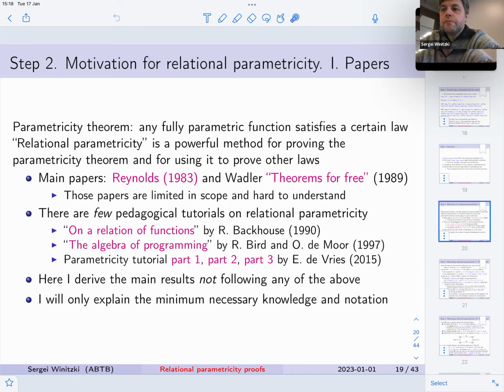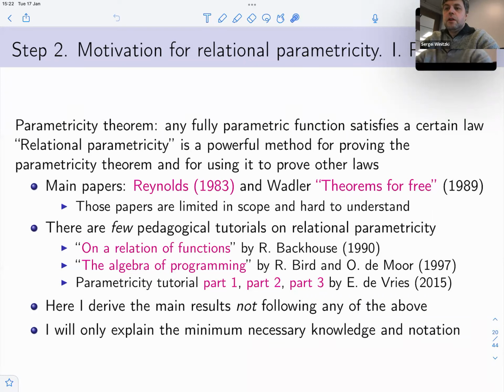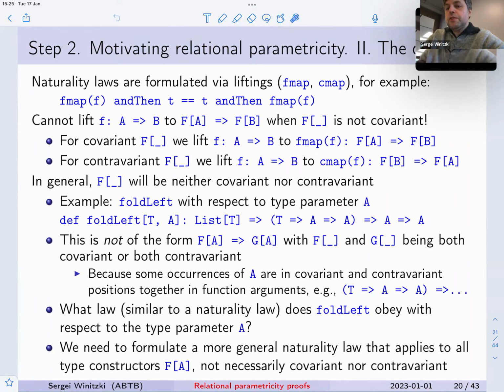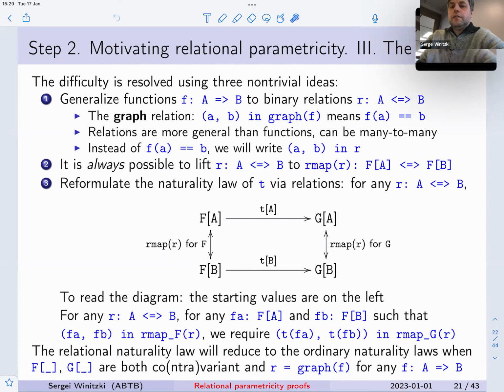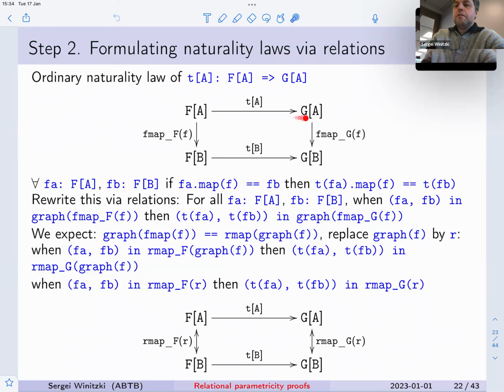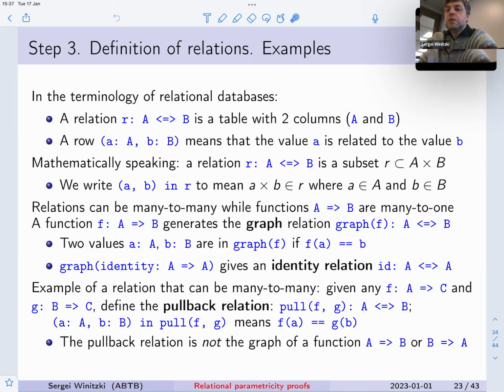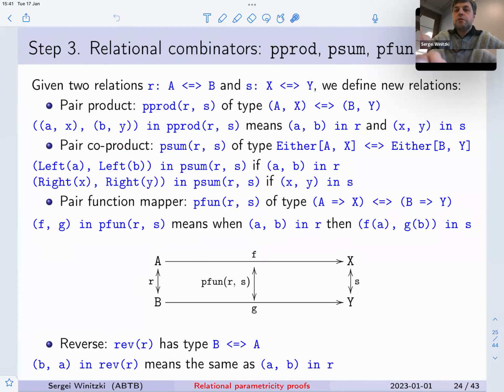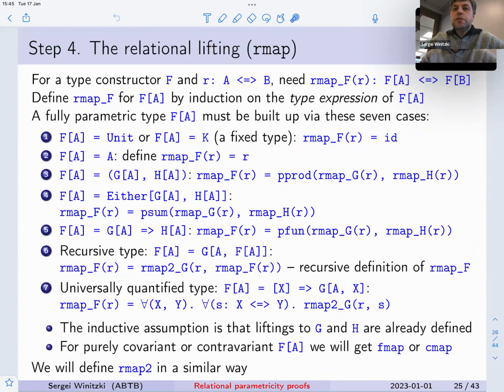Relational parametricity. Lecture 3. Motivation and definition for relations. Relation combinators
Proving "theorems for free" via relational parametricity.
A tutorial using the syntax of Scala code, for advanced functional programmers.

Complete proofs with no jargon and no unnecessary abstractions (e.g., no category theory).
All new definitions are motivated and illustrated by examples.

Lecture 3

Motivating the relational approach to parametricity. Relational formulation of the naturality laws. Why and how the relational approach resolves the difficulties with proving the naturality laws.

Definitions of relations with motivation via relational databases.

A more rigorous definition of relations:
A relation of type A ↔ B can be viewed as a subset of the cartesian product A × B, or as a function of type (A, B) ⇒ Boolean.

Definitions of the relation combinators that are used in the proof of the relational parametricity theorem: pair product, pair sum, pair function mapper, reverse relation. Examples.